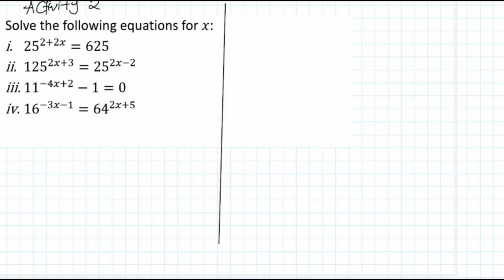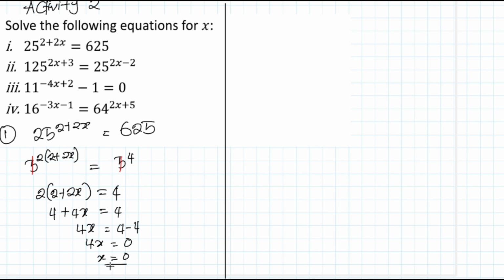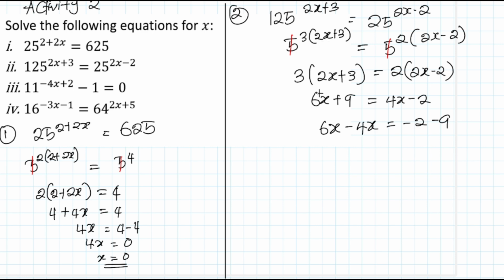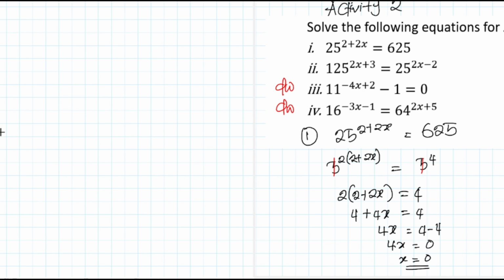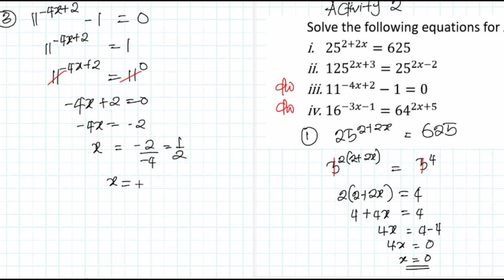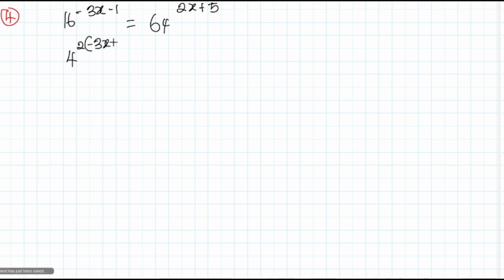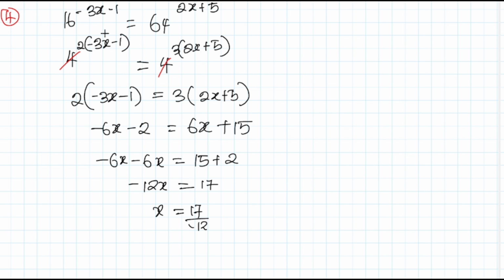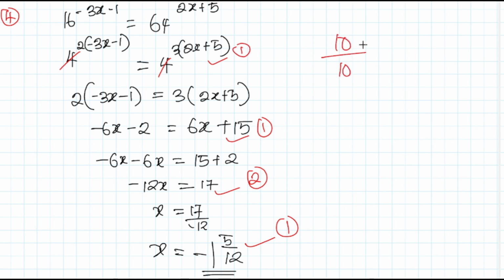Exponential Equations Explained | Mathematics Foundation for ML & AI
Learn how to solve exponential equations step by step. Build a strong mathematics foundation for Machine Learning, Artificial Intelligence, data science, and engineering with clear explanations and practical examples.